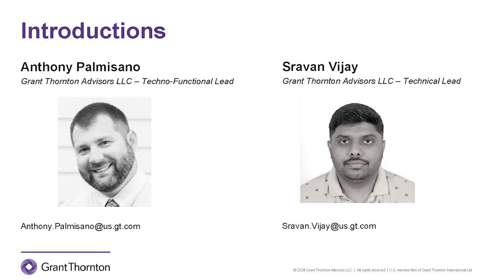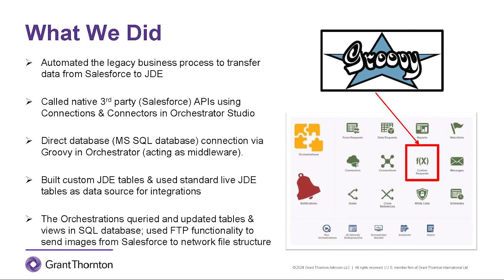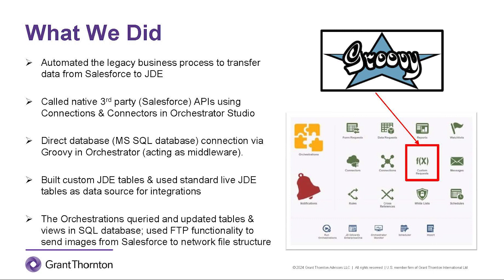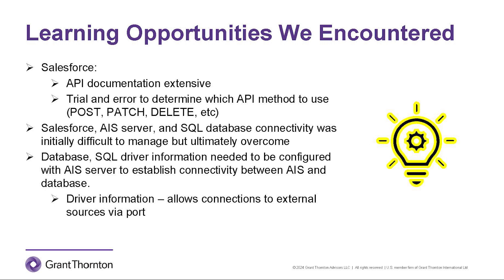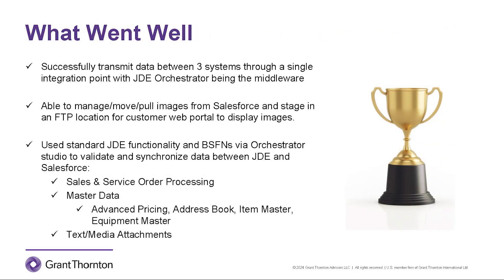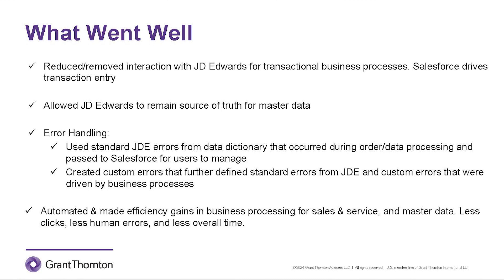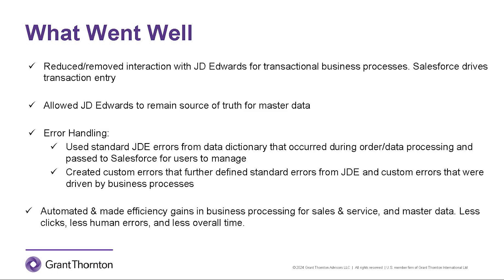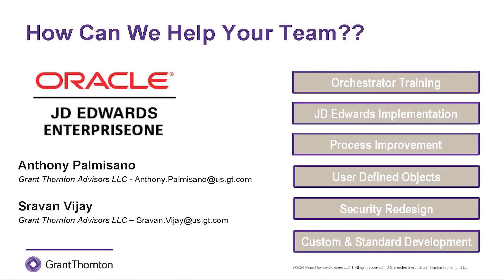Using JD Edwards Orchestrator Scripting to Connect to a SQL Database | JDE Orchestrator connection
Explore how you can use JD Edwards Orchestrator as middleware to connect Salesforce, SQL database and how to leverage JD Edwards Orchestrator seamlessly with your databases to streamline processes, enhance data accuracy and transform your business processes. This tutorial highlights everything you need to know, from setting up your JDE environment to scripting and why automating data integration is important.

Want to transform your workflow and streamline your business operations with JD Edwards EnterpriseOne orchestrator check out our full playlist